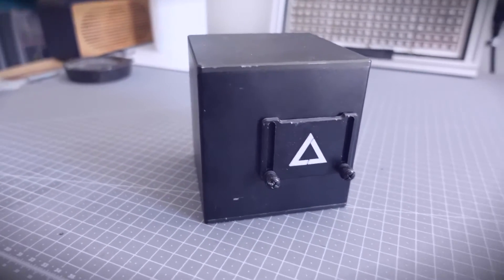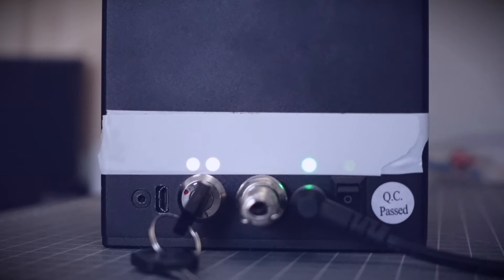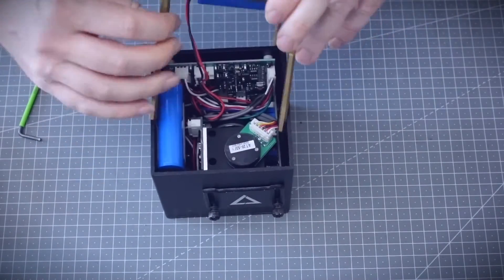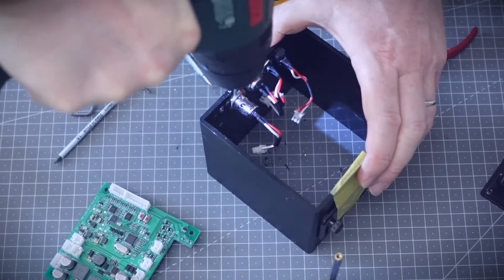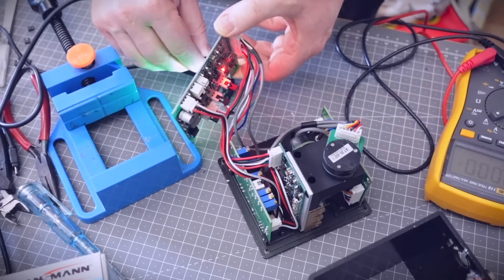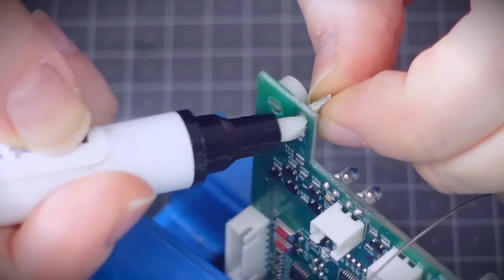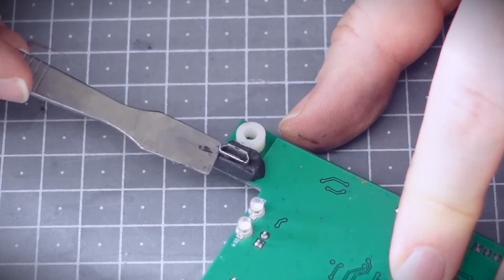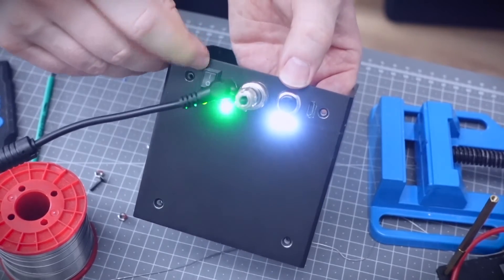LaserCube Hack and Repair!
When my LaserCube stopped working here's how I fixed it! Plus a little hack to make it a bit easier to use.